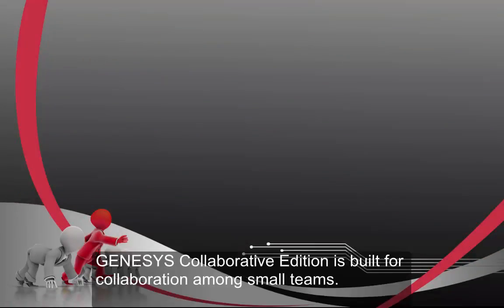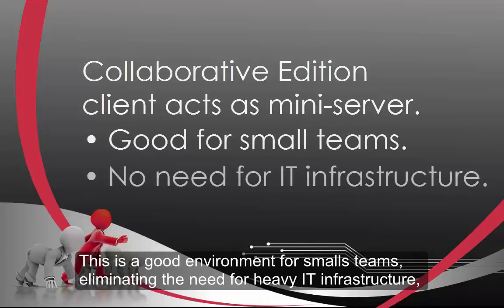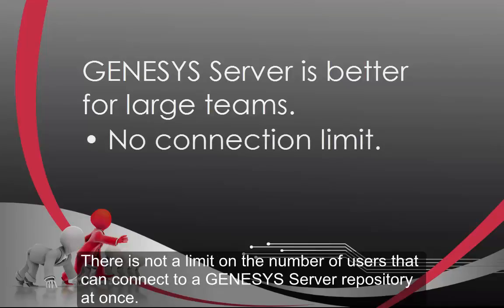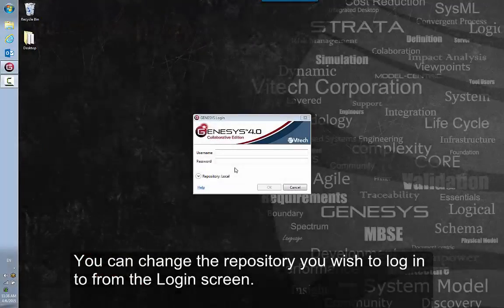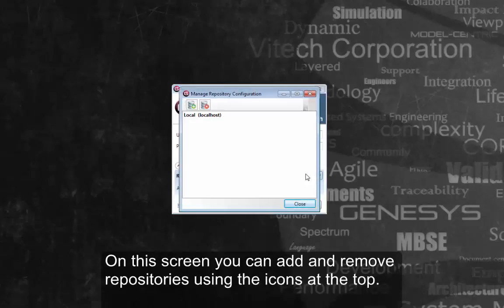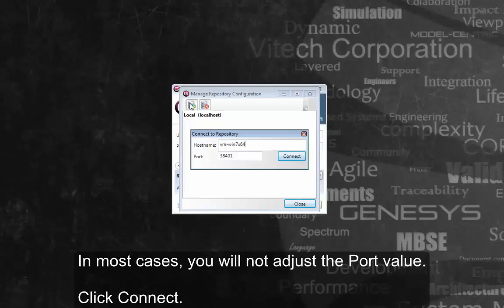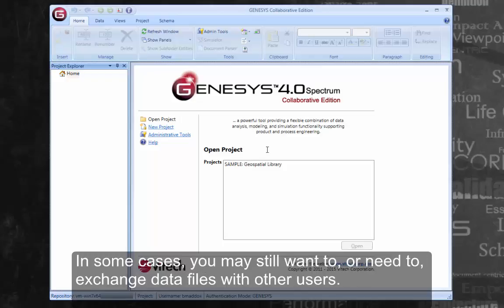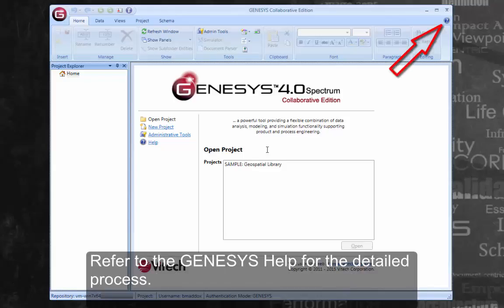Getting Started with GENESYS: Working Collaboratively